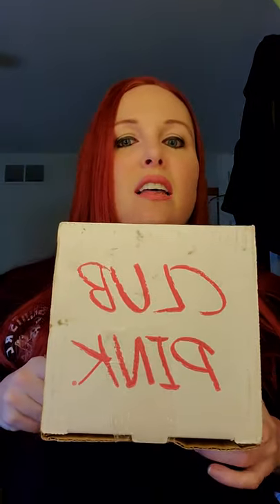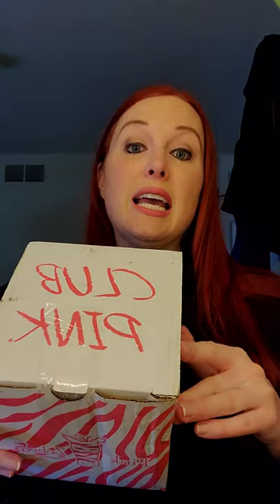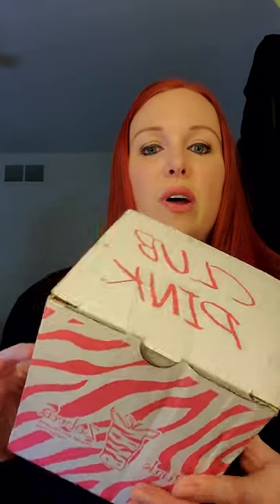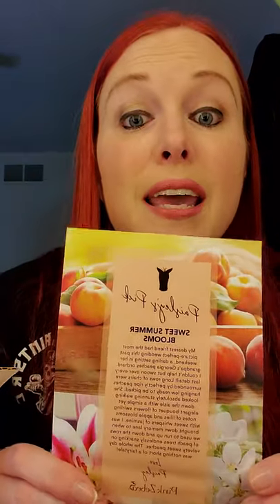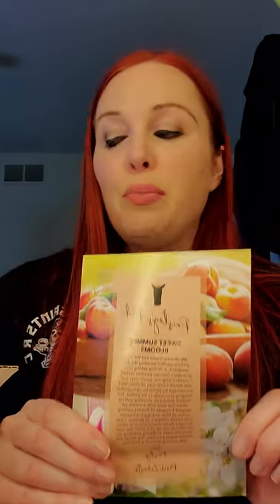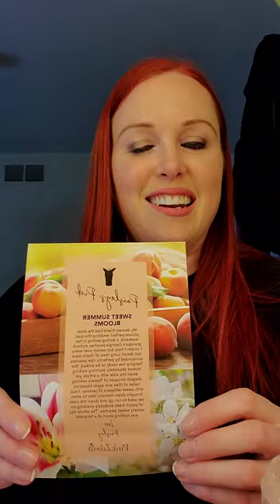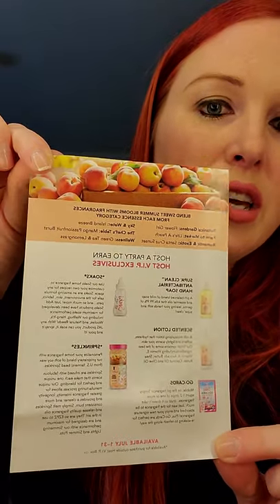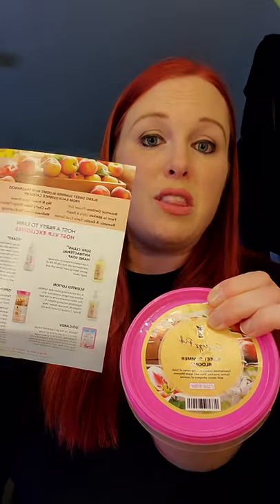Pink Zebra's Club Pink vs. Paisley's Pick!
This video explains the difference between Pink Zebra's Club Pink and Paisley's Pick. Hopefully it is helpful to consultants and customers alike!